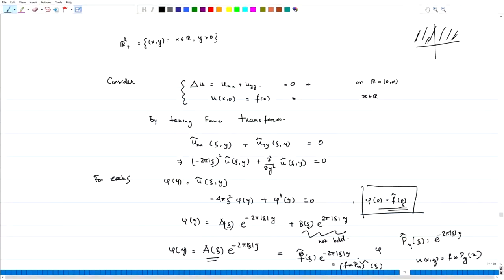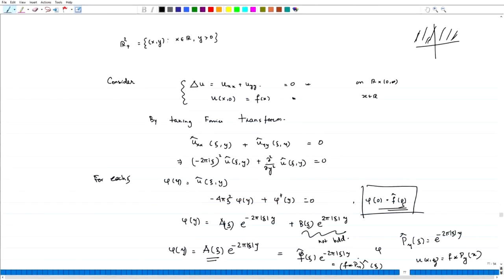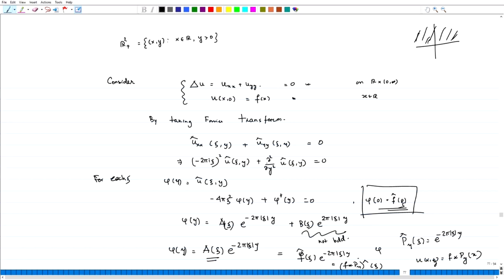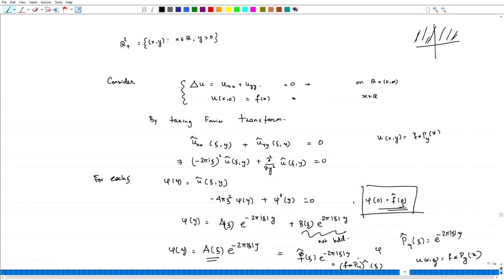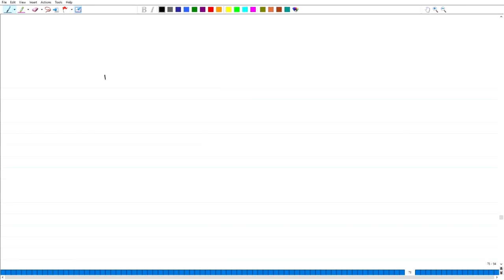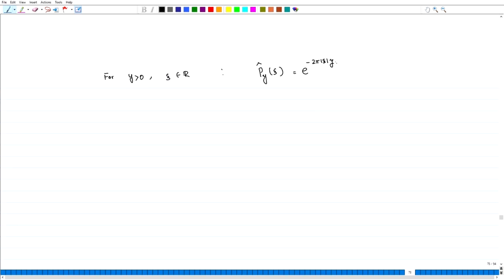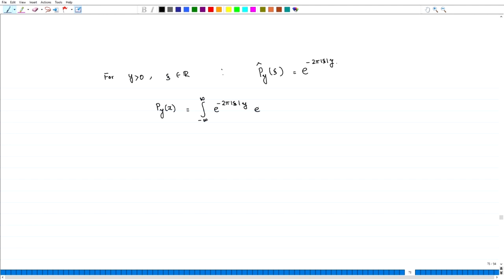Poisson kermal and mean value theorem for harmonic functions